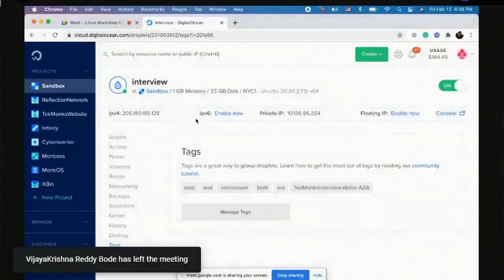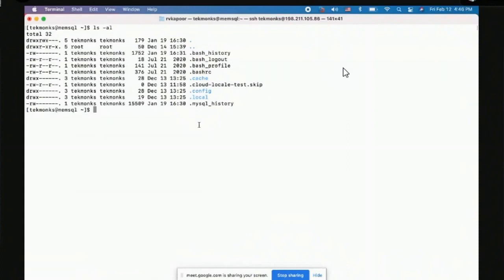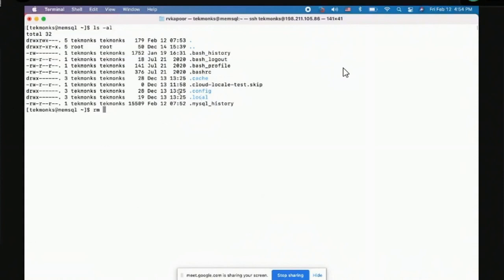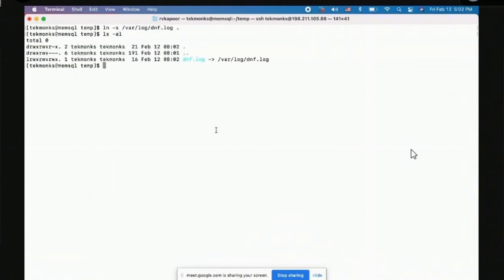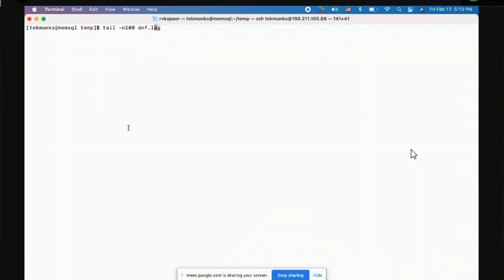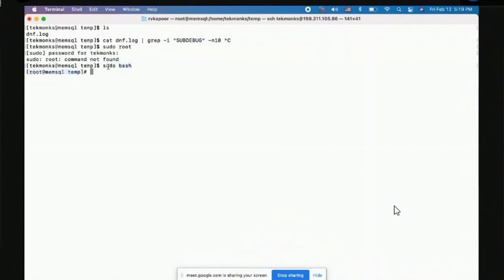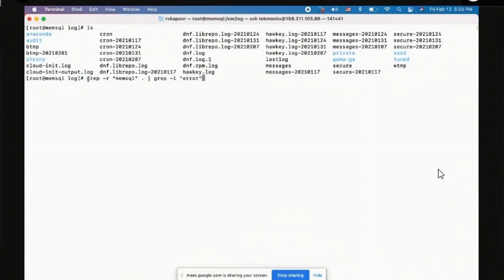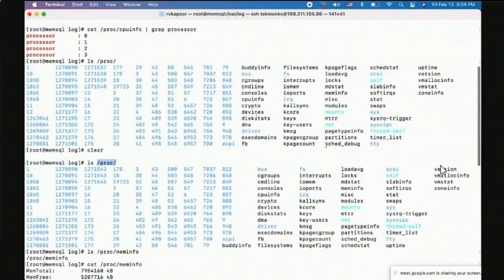🔥Linux Tutorial for Beginners🔥Full Linux Course With Commands🔥